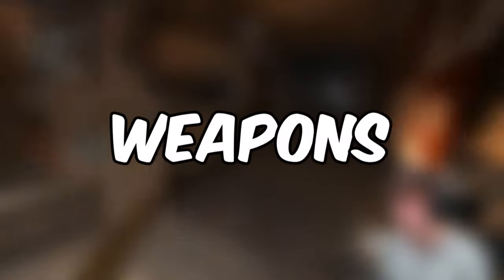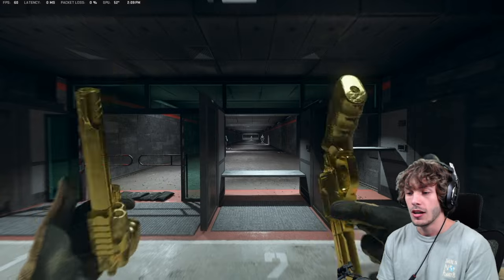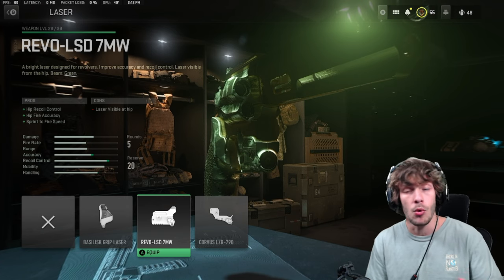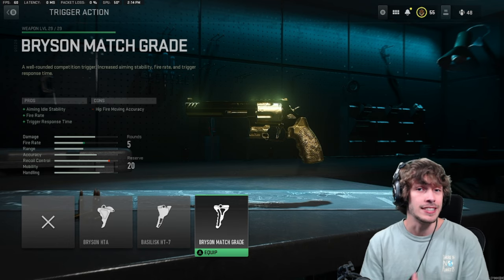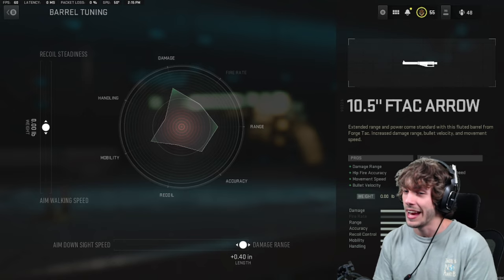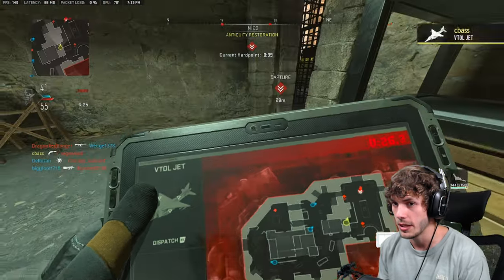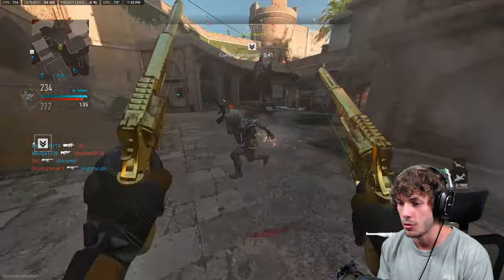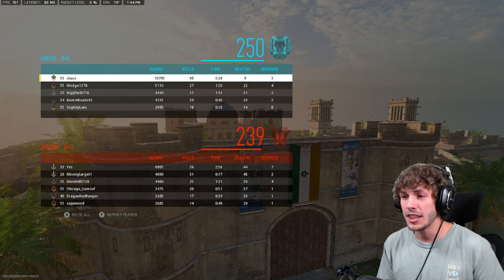#1 SECONDARY in MODERN WARFARE 2.. AKIMBO BASILISK! 🔥 *Best Basilisk Class Setup* (MW2 Multiplayer)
#1 SECONDARY in MODERN WARFARE 2.. AKIMBO BASILISK! 🔥 *Best Basilisk Class Setup* (Call of Duty Modern Warfare 2 Multiplayer)

If you want a cheat code to YouTube Success download TubeBuddy